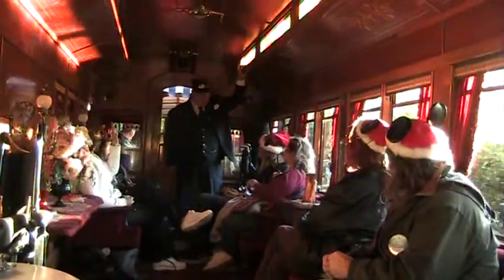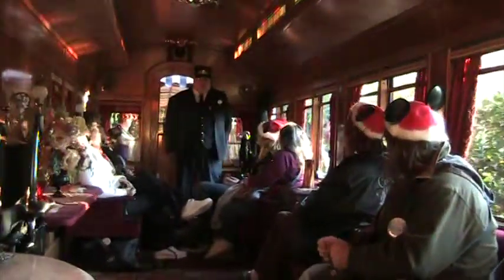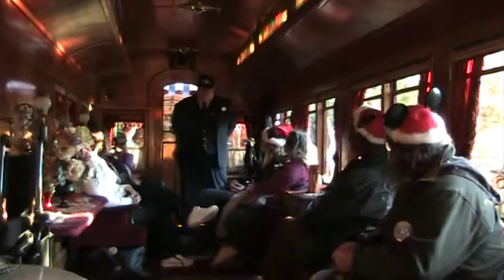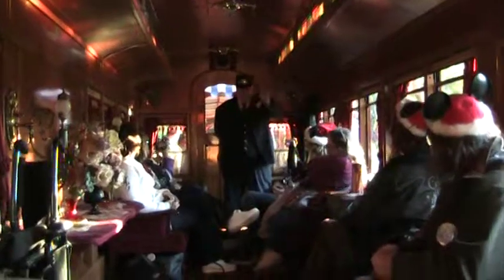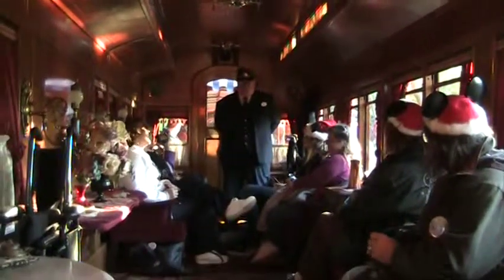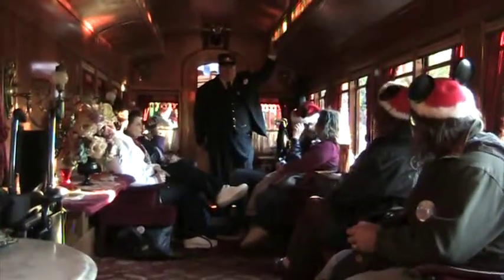LB-part2.mpg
Disneyland's Lilly Belle Caboose train tour narrated by Vern the conductor.  This is the last car of the original Retlaw 1 train that Disneyland owns.  Part 2 of 3 of the entire ride around Disneyland.